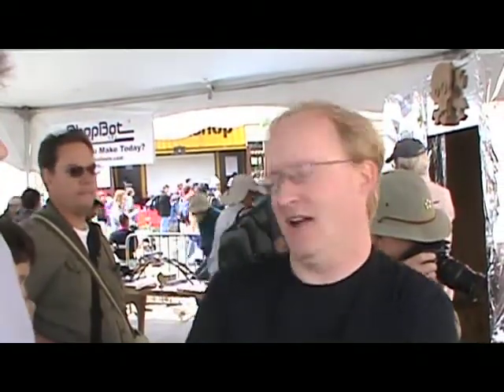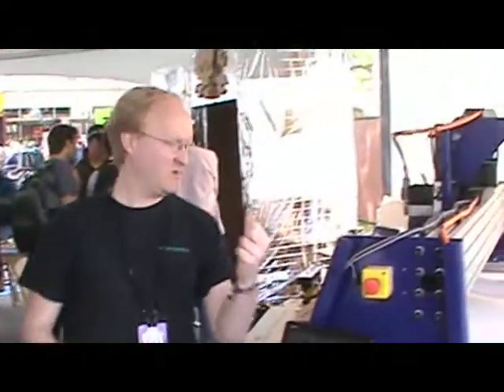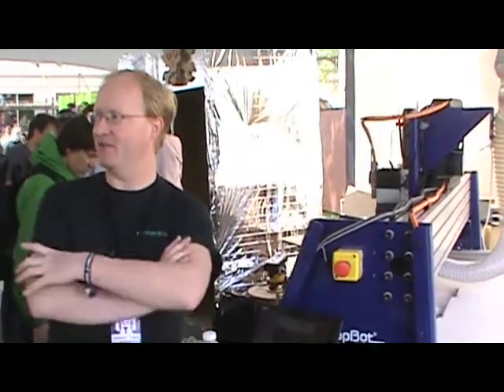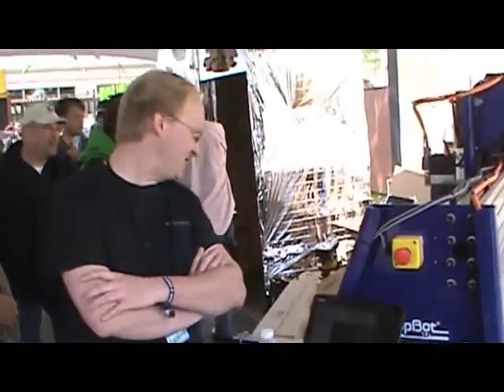ShopBot's Ted Hall and Ben Heck of the Ben Heck Show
Ted Hall talks with Ben Heck, star of Element 14's internet hit, The Ben Heck Show, about Ben's latest projects, and how ShopBot is helping the grassroots maker movement, providing economic opportunities through individual effort and the power of the internet to connect people and projects.